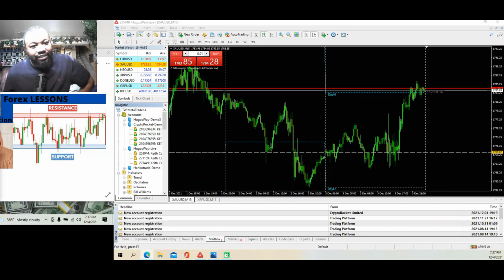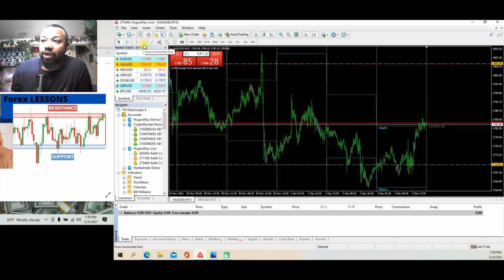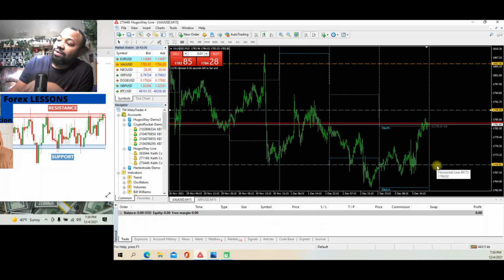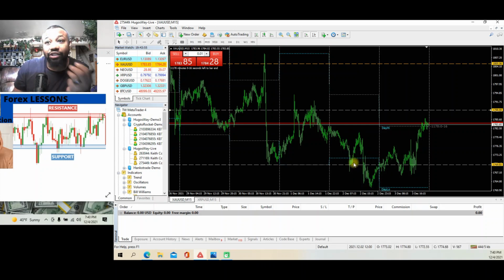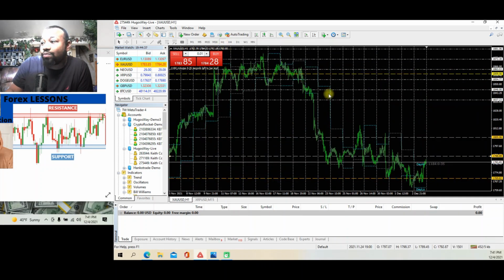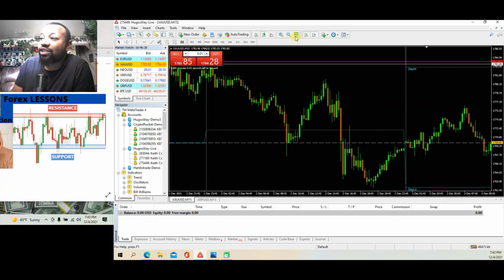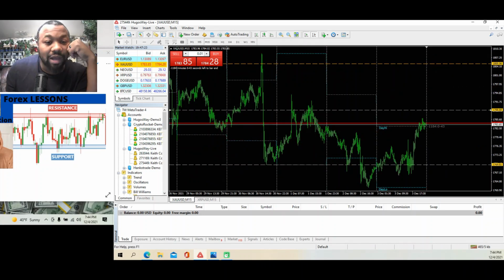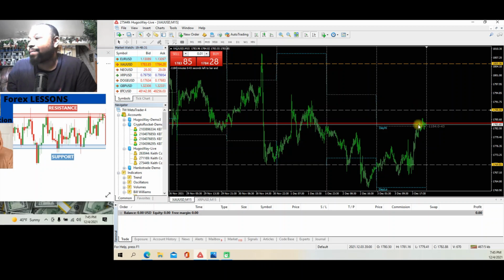HOW TO YOU SHOULD REALLY TRADE SUPPORT AND RESISANCE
IN THIS VIDEOS YOU WILL LEARN THE REAL WAY TO TRADE SUPPORT AND RESISTANCE AND THE METHODS OTHER TRADERS DONT WANT TO TEACH YOU.